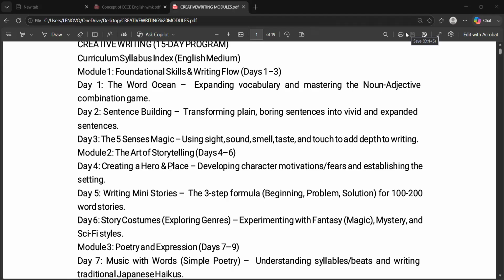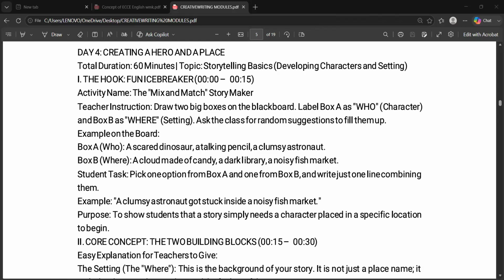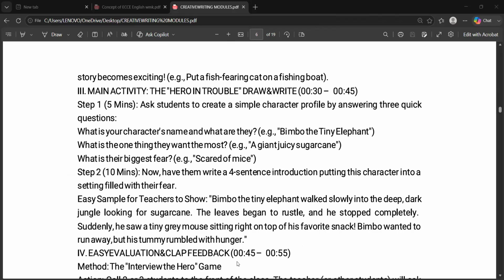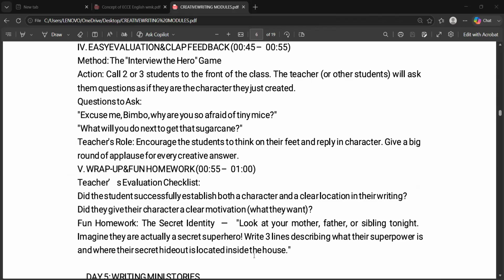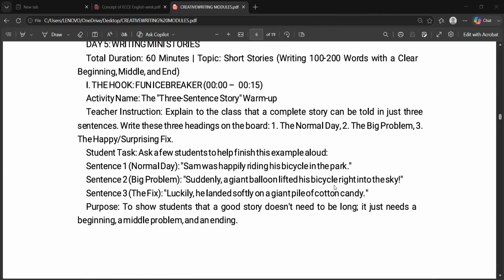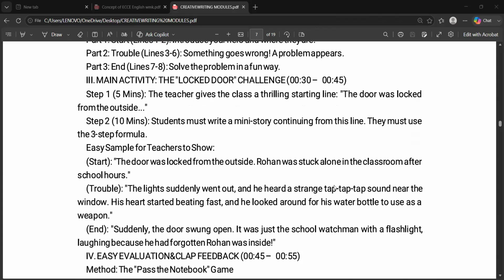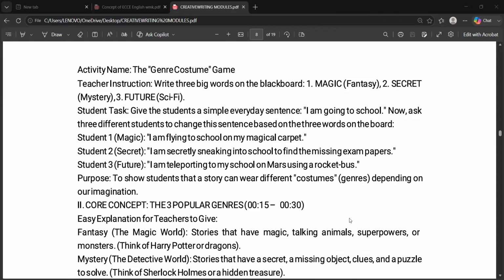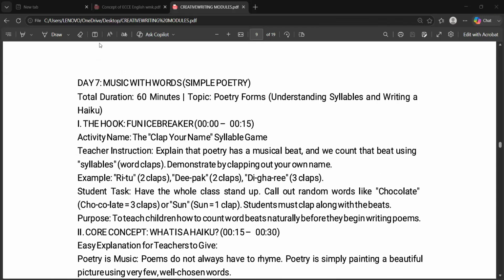CREATIVE WRITING: MODULE 2 (DAY 4 - 6)